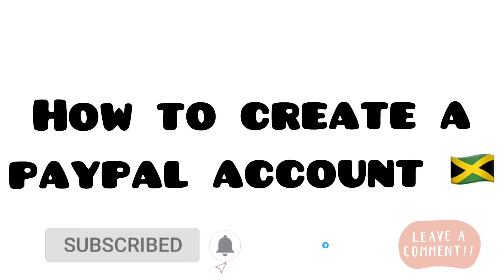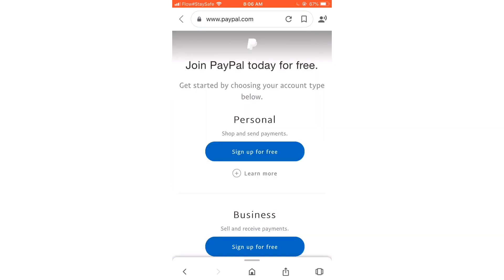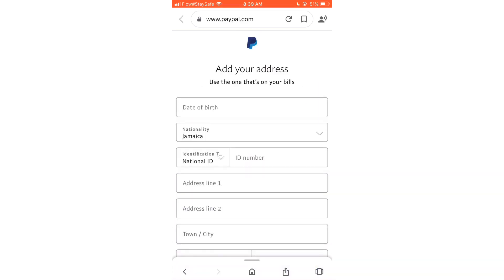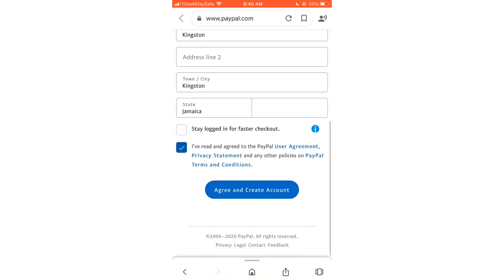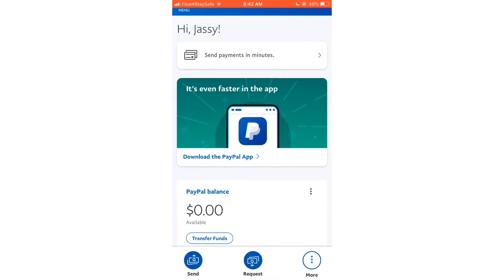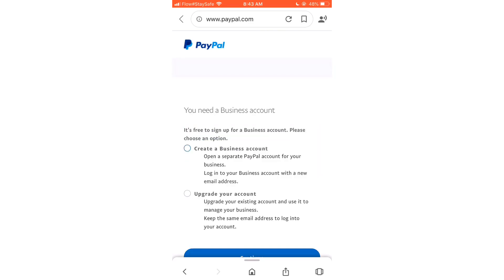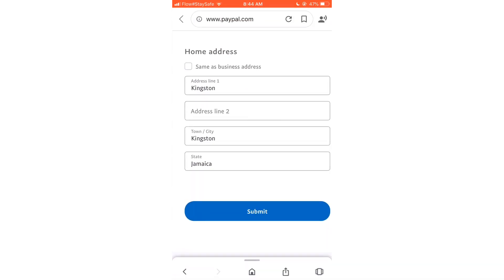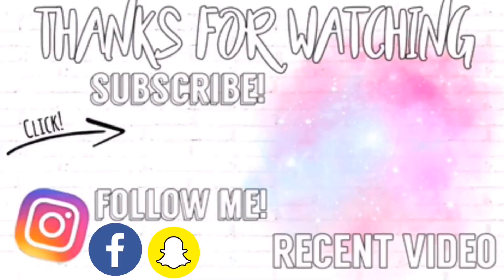HOW TO CREATE A PAYPAL ACCOUNT IN JAMAICA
✅Recommended Videos✅

☆How to put Ads on YouTube videos 2021 | How To Enable Ads On YouTube After Monetization

☆How to Add Payment Method on Google Adsense 2021 | How To Link Bank Account With AdSense account

☆How To Upload a YouTube Video 2021 | How To Add a thumbnail in 2021 | using a PHONE | SIMPLE & EASY

☆How to Add Link in TikTok Bio | Clickable Website Link on TikTok | How to Add YouTube Link on TikTok

Musician: @iksonmusic
Musician: @iksonmusic

How To Set Up PayPal Account Without Bank Account | HOW TO OPEN A PAYPAL ACCOUNT | QUICK STEPS IN 2020 | HOW TO CREATE PAYPAL ACCOUNT IN PAYPAL ACCOUNT CREATE FULL PROCESS | How to Create PayPal Account 2020? How to Setup or Sign up for Paypal Tutorial Learn how to sign up! |  How to Upgrade Personal to a Business Account On Your PayPal